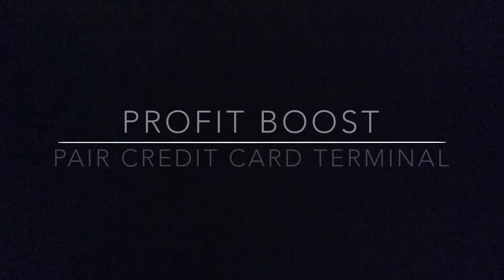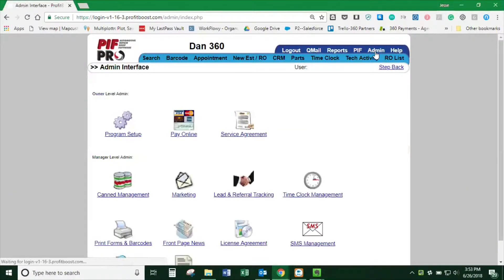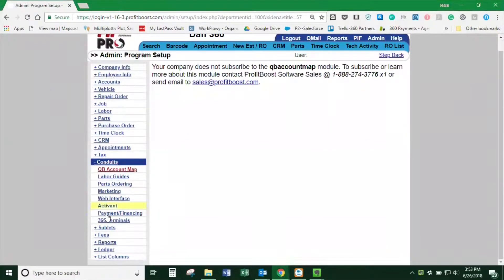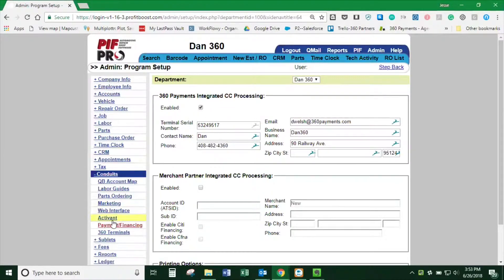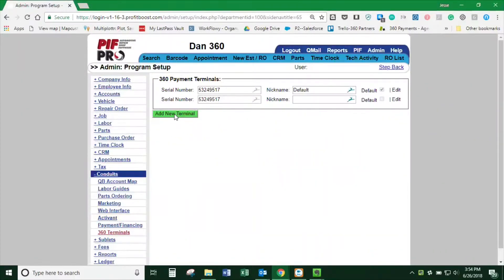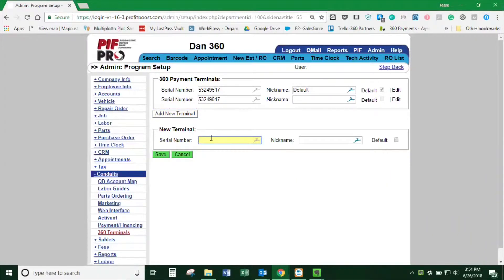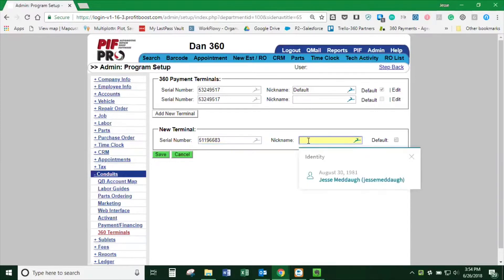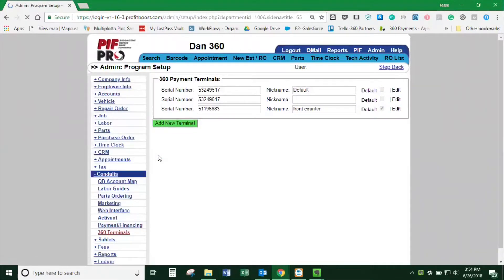How to Pair Your Terminal in Profit Boost with 360 Payments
This video will show you how to pair your credit card terminal using the 360 Payments payment processing integration with Profit Boost software.

360 Payments is one of the fastest-growing credit card payment processors in America. Based in the Bay Area with clients throughout the United States, the company is committed to providing the best technology for its merchant partners and clients. 360 Payments lives by the motto “Full Service. Full Disclosure. Full Circle.” In the past twelve months, the 360 Payments team has processed more than $2 billion in credit and debit sales, and has been ranked in the Inc. 5000 list of fastest-growing private companies for the past three years.